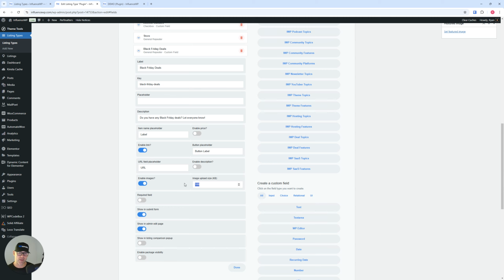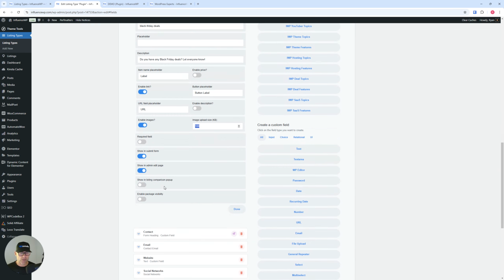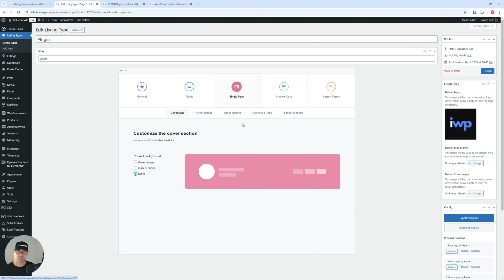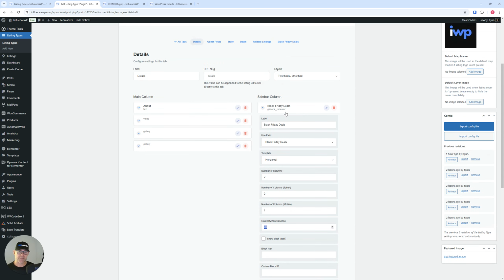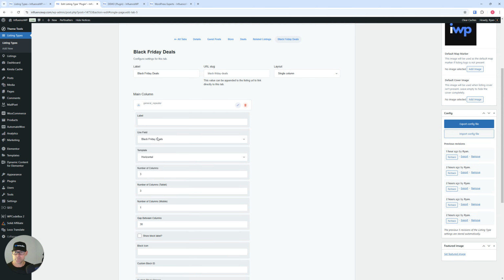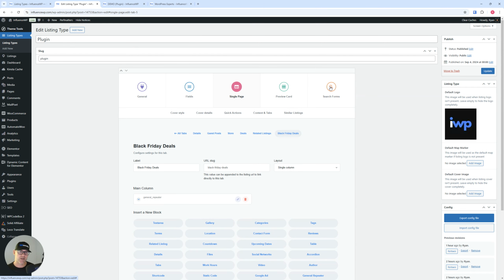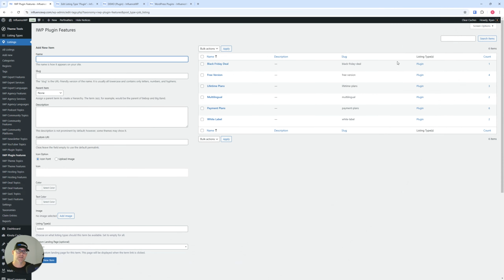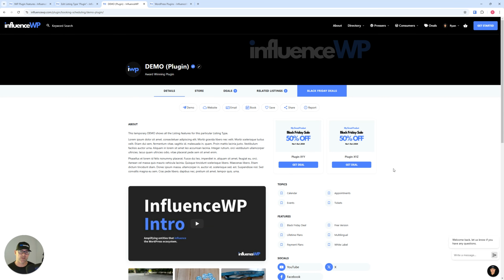ARCHIVED: Black Friday Inspiration For Your Directory